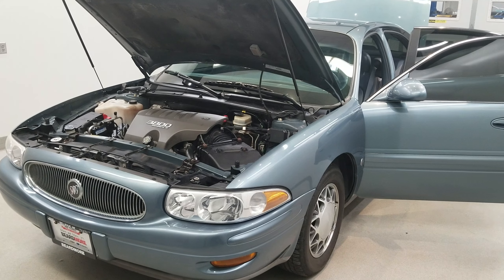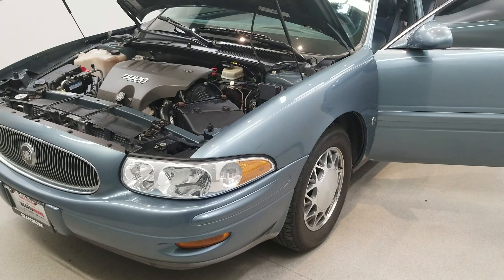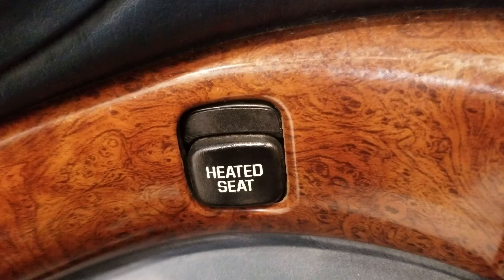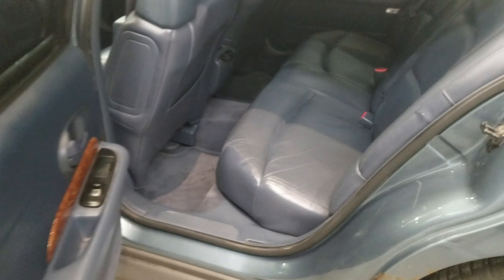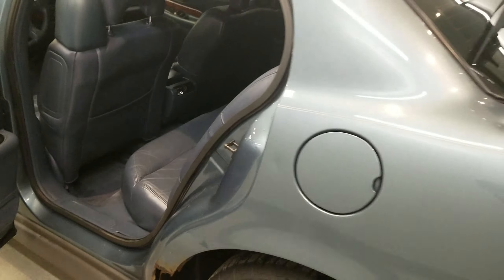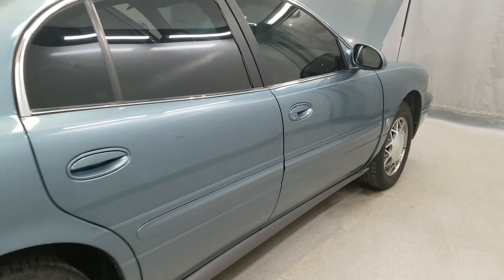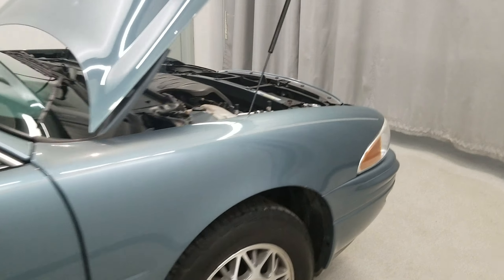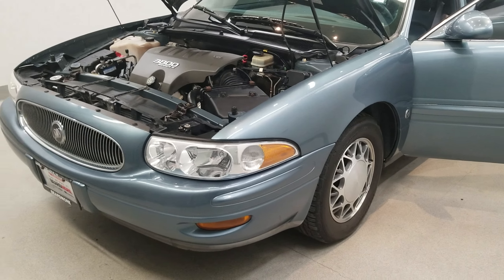2000 Buick LeSabre Limited 9525B